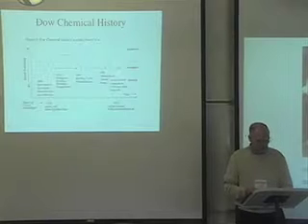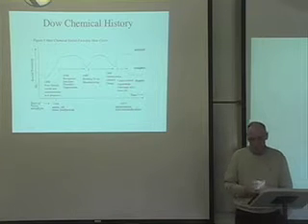Hay Part 3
Using Complexity Science To Measure and Make Social Change II: Complexity Science and Social Systems - Applications

"Illustrations of the Range of Applications" James Hay, Former CEO of Dow Chemical Canada &
Adjunct Professor, Fac. of Engineering, The University of Western Ontario